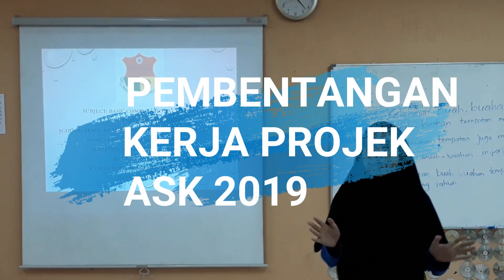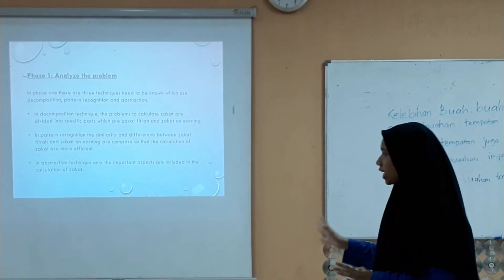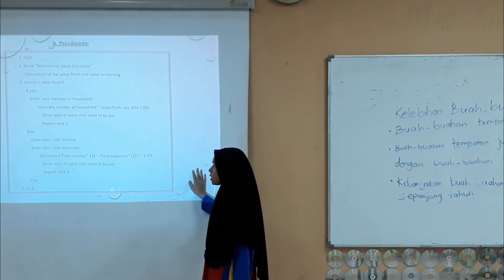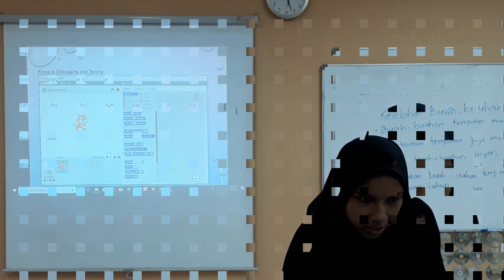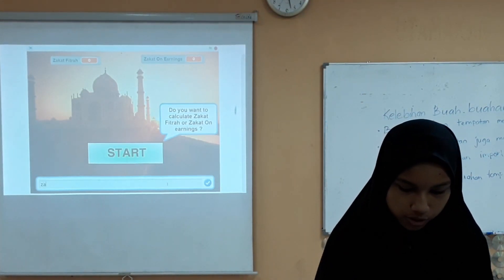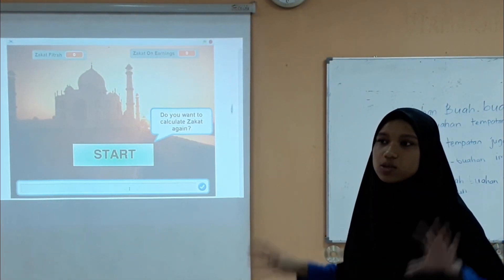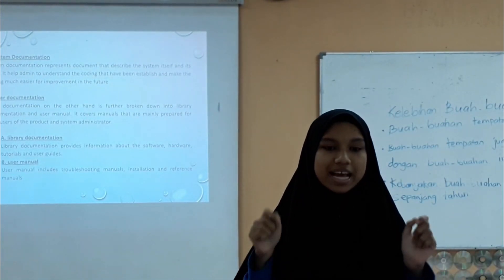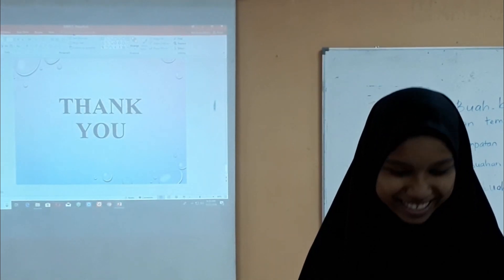PEMBENTANGAN KERJA PROJEK ASAS SAINS KOMPUTER PT3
PEMBENTANGAN KERJA PROJEK PT3 ASK 2019